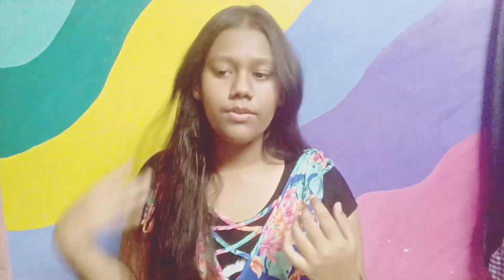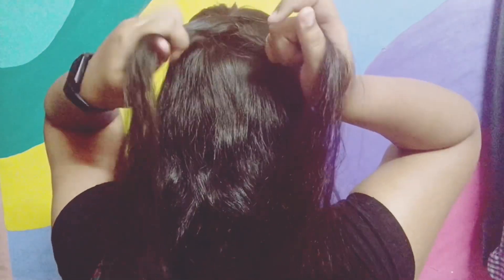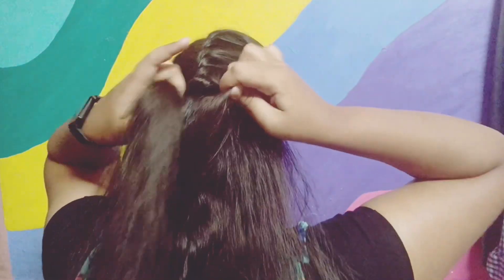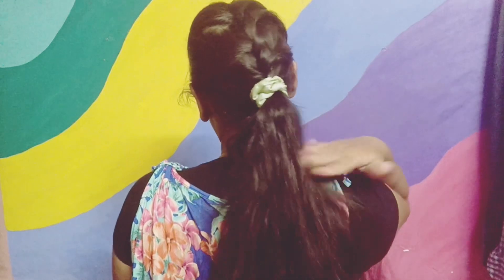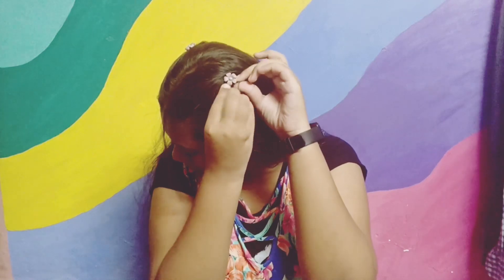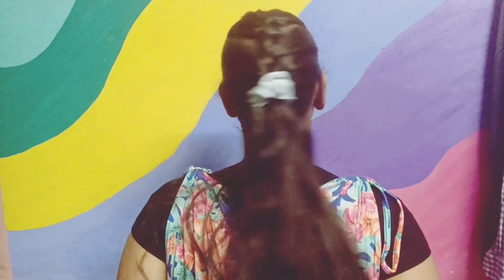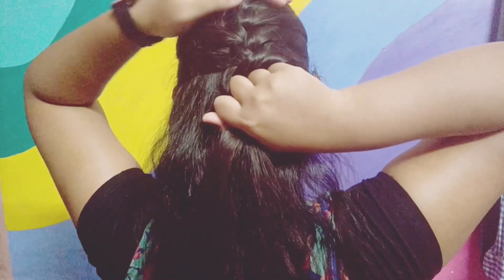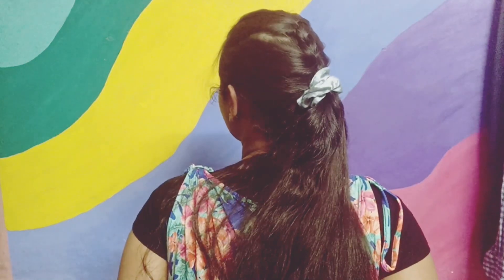Easy 5 minutes hairstyles | Everyday hairstyles | Vedika Khanna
Today I am sharing some new hairstyles that are quite and easy to make.

00:00 Intro
00:38 First hairstyle - Twisted ponytail
02:59 Second hairstyle - Clip hairstyle
04:32 Third hairstyle - French ponytail
06:37 Outro